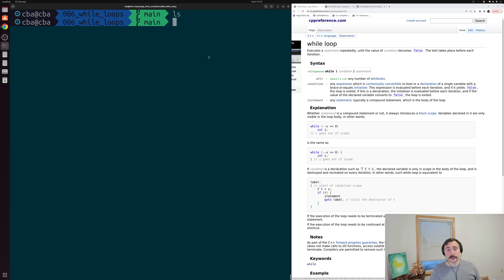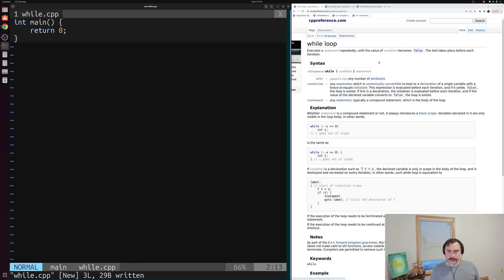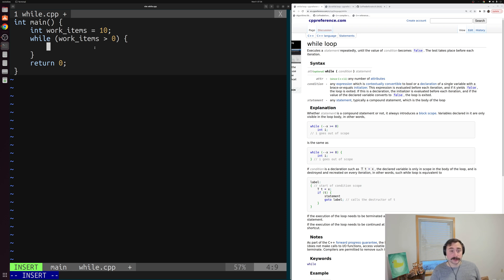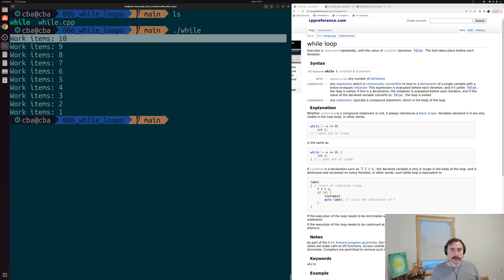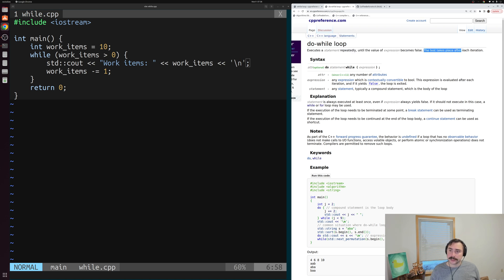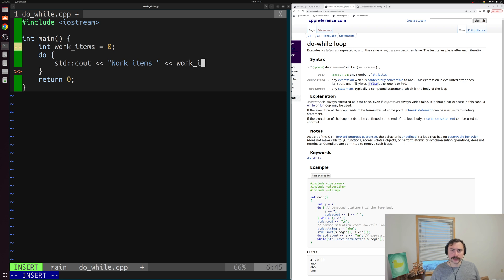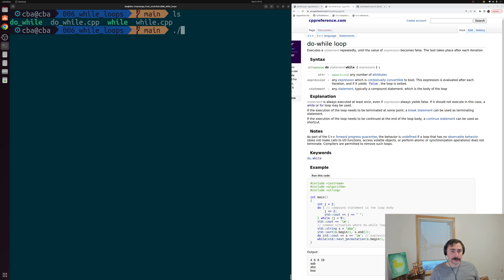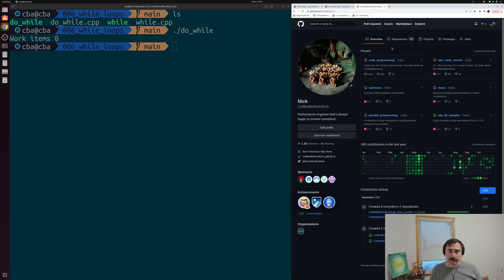C++ From Scratch: While Loops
In this video we learn about the basics of while loops in C++!